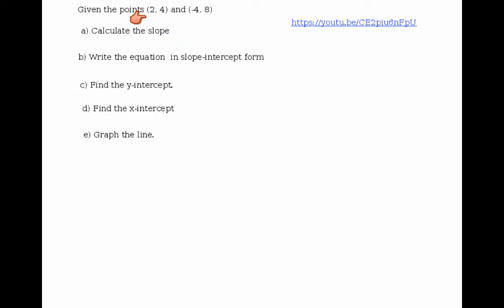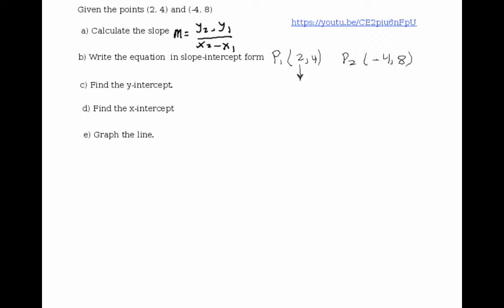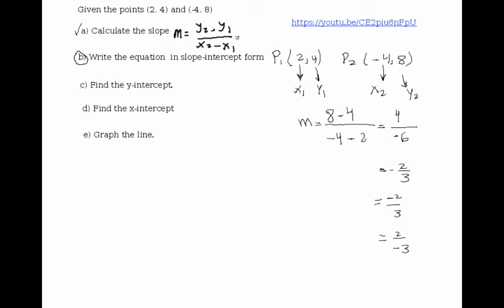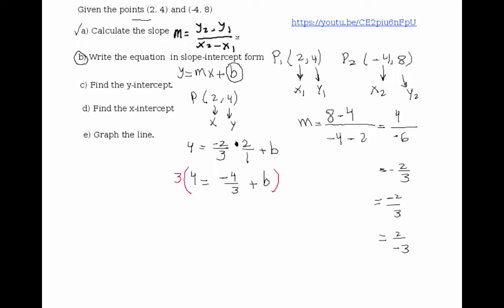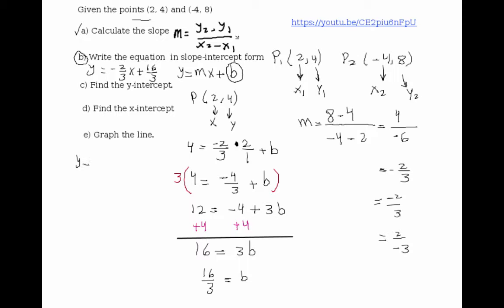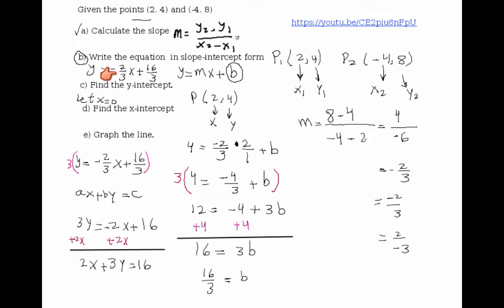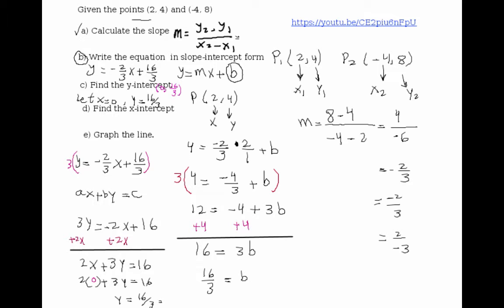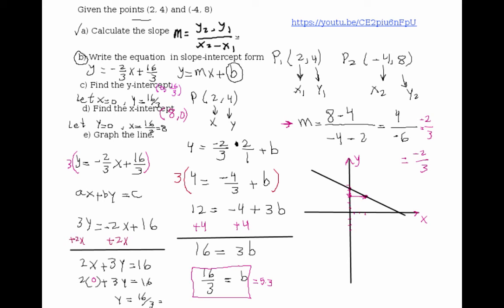Solving and Graphing Points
Solving and Graphing Points-Sample Test #1- Problems 7